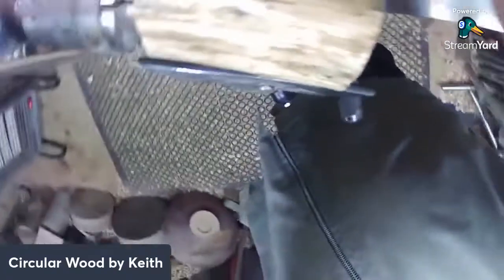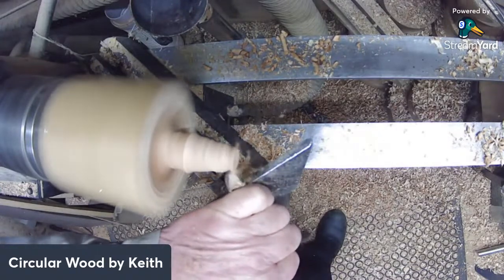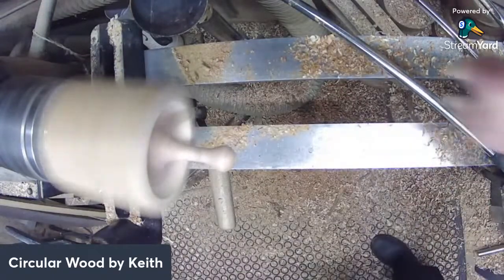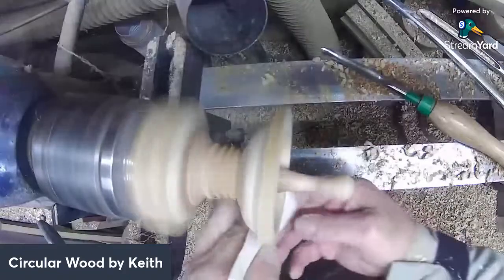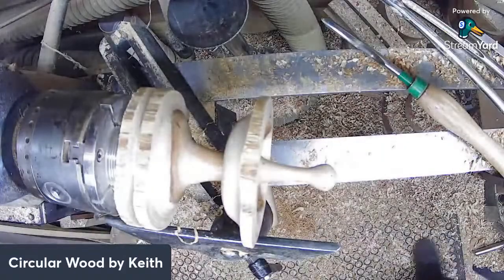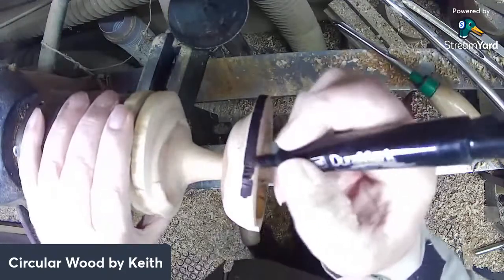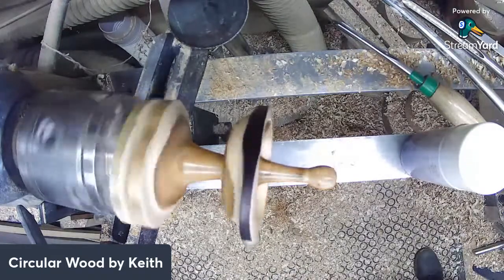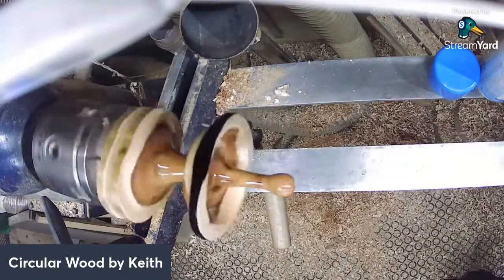Ear ring, stud and ring holder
My interpretation of how it should look-